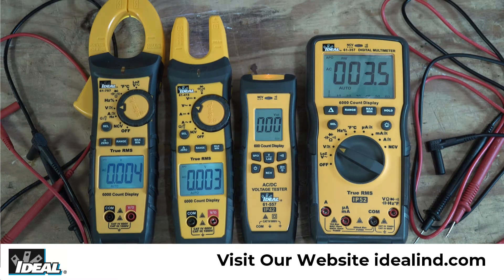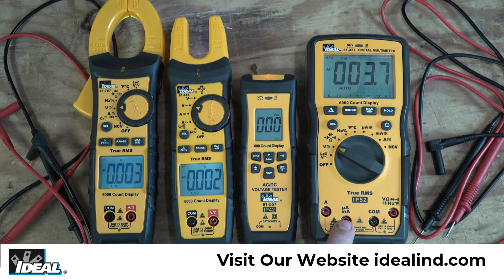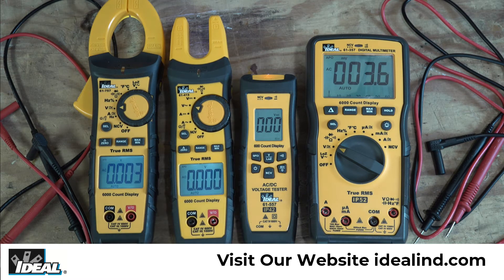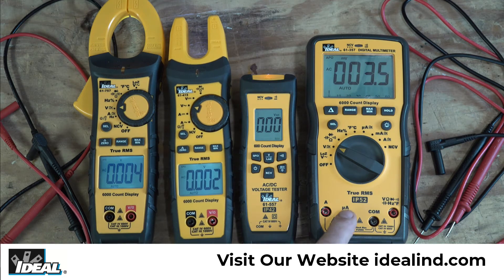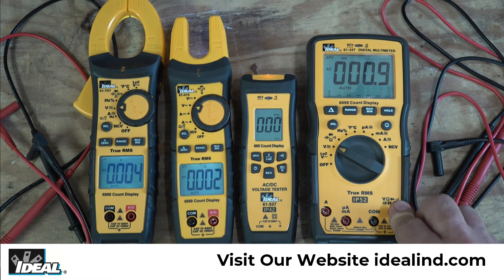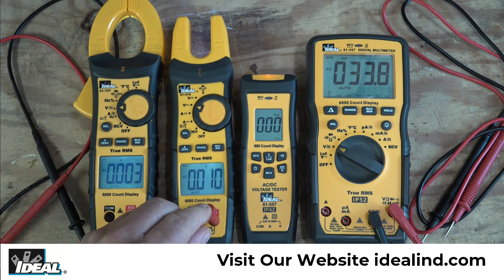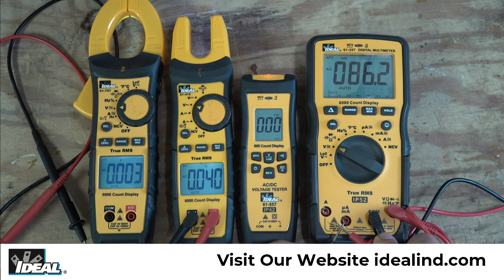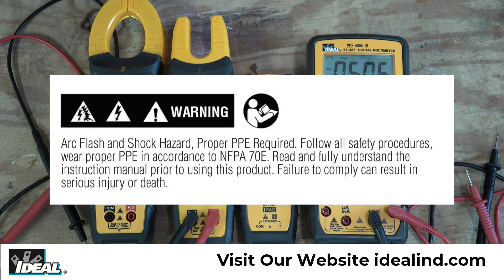Electrical Noise on a Tester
Join Ron Kipper, IDEAL’s product expert, in learning about the product features and how-tos of the IDEAL Electric Testers and Meters. They are UL Certified safety rated. Want to learn more about the family of IDEAL testers?